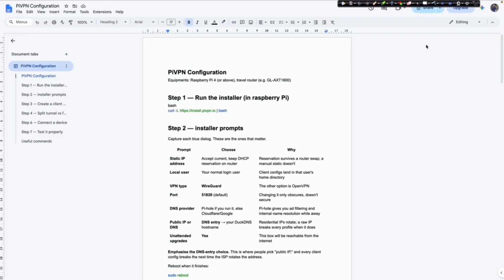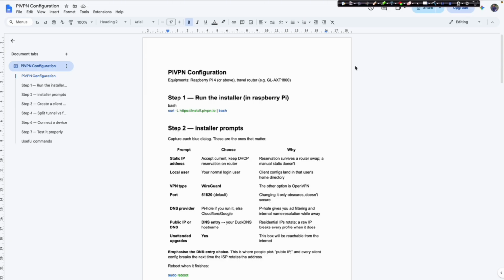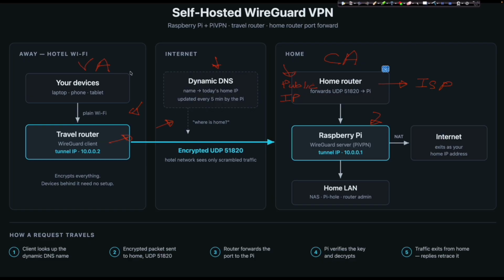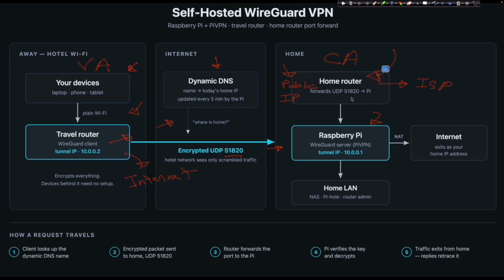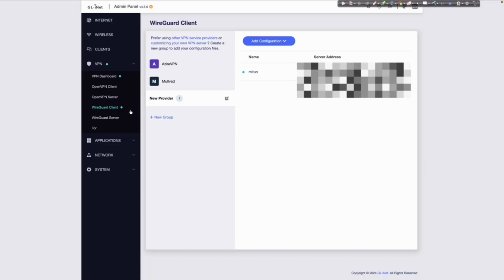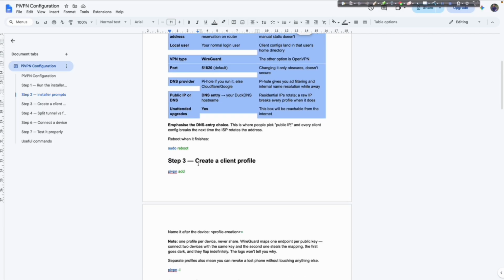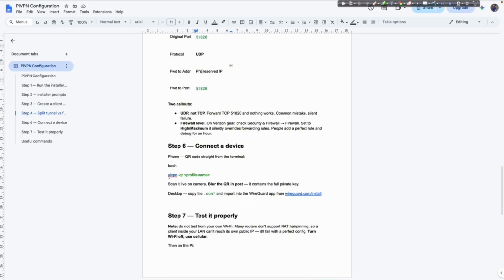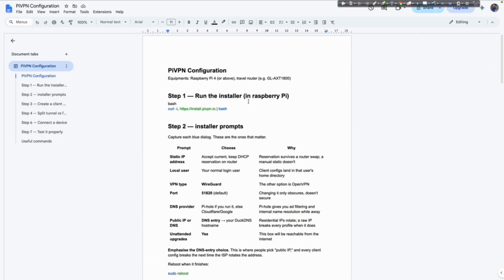PiVPN Setup on Raspberry Pi: Self-Hosted WireGuard VPN with Travel Router (Full Guide)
Learn how to set up PiVPN with WireGuard on a Raspberry Pi to build your own self-hosted VPN, so you can securely connect back to your home network from a travel router while you're away.

In this step-by-step walkthrough you'll learn how to:
- Install PiVPN on a Raspberry Pi with the official installer script
- Answer the installer prompts correctly (static IP/DHCP reservation, local user, WireGuard vs OpenVPN, port 51820, DNS provider, DuckDNS hostname, unattended upgrades)
- Create a client profile with pivpn add
- Understand split tunnel vs full tunnel AllowedIPs settings
- Port forward UDP 51820 on your home router to the Pi
- Connect a phone via QR code or a desktop via the WireGuard app and .conf file
- Test the VPN properly from outside your home network and confirm a handshake with sudo wg show

Equipment used: Raspberry Pi 4 (or newer), a travel router (e.g. GL.iNet GL-AX1800), and a home router that supports port forwarding.

This setup is great for anyone who wants a private, encrypted tunnel back to their home network, NAS, or Pi-hole while travelling or using untrusted hotel/public Wi-Fi.

Useful PiVPN commands covered: pivpn add, pivpn -qr, pivpn -l, pivpn revoke, pivpn -c, pivpn -d.

Timestamps:
0:00 Overview and equipment
Step 1 Run the PiVPN installer
Step 2 Installer prompts explained
Step 3 Create a client profile
Step 4 Split tunnel vs full tunnel
Step 5 Port forward on the home router
Step 6 Connect a device (QR code / desktop)
Step 7 Test the VPN properly